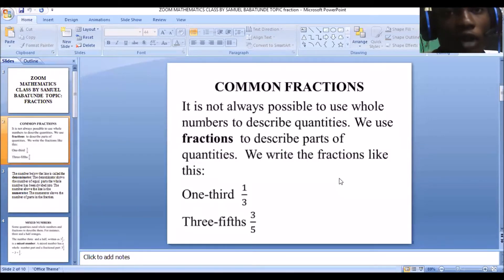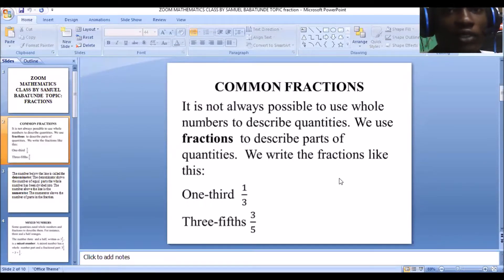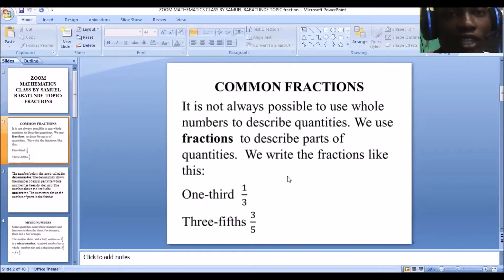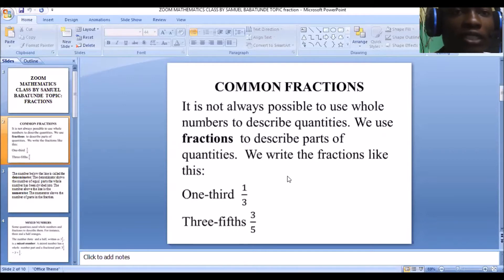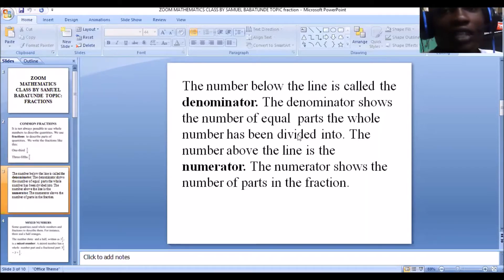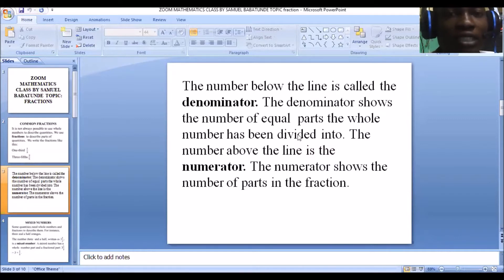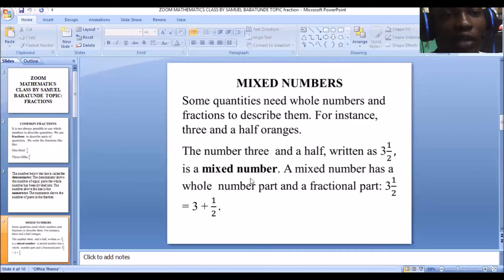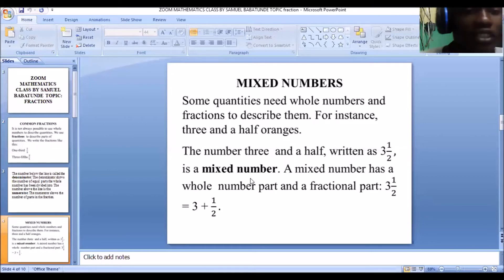ZOOM MATHEMATICS CLASS BY SAMUEL BABATUNDE TOPIC FRACTION